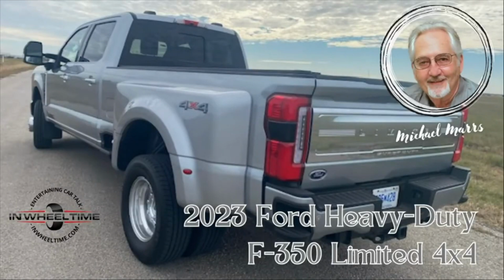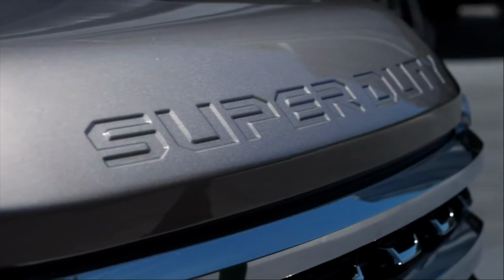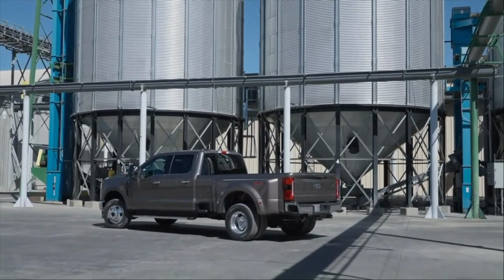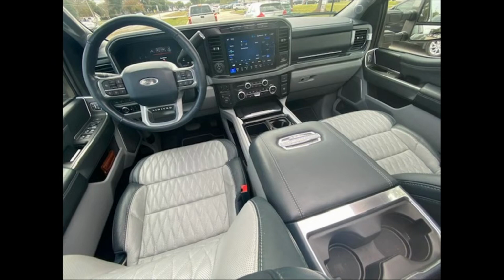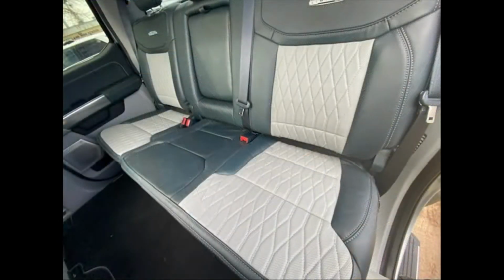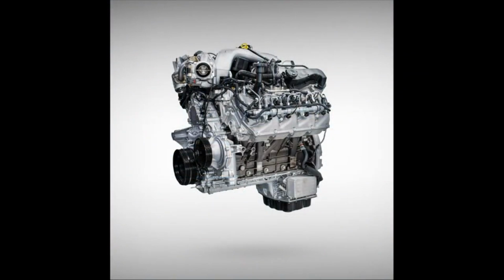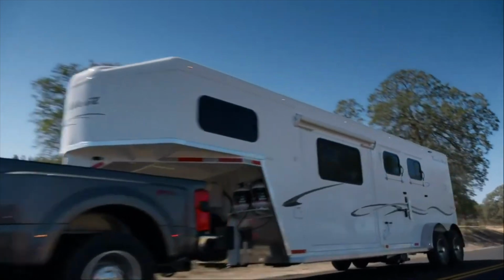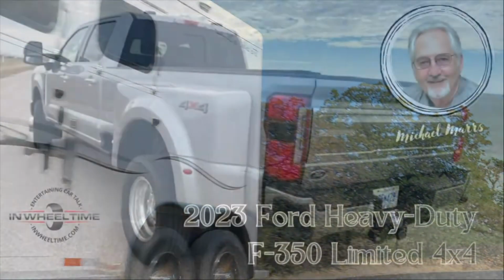Big Trucks for Big Jobs - the Ford F-350 Super Crew gets it done!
he 2023 Ford F-350 DRW (Dual Rear Wheel) stands as a testament to Ford's commitment to delivering robust performance and uncompromising towing capabilities. Designed to tackle the most demanding tasks, this heavy-duty truck combines power, durability, and advanced features to cater to the needs of both commercial users and heavy-duty enthusiasts.

Under the hood, the 2023 F-350 DRW boasts a range of potent engine options, including the renowned Power Stroke Turbo Diesel V8. This engine not only delivers immense torque for towing but also ensures fuel efficiency, making it an ideal choice for those who require substantial power without compromising on economy. The powertrain is complemented by an advanced transmission system that facilitates seamless power delivery and enhances overall performance.

What sets the F-350 DRW apart is its exceptional towing capacity. The dual rear wheels provide enhanced stability and load-bearing capacity, making it an ideal choice for towing large trailers, boats, or heavy equipment. With features like trailer sway control, integrated trailer brake controller, and available fifth-wheel/gooseneck hitch prep package, the F-350 DRW offers a comprehensive towing solution for a variety of applications.

The exterior design of the F-350 DRW reflects its heavy-duty nature, with a bold and imposing presence on the road. The dual rear wheels not only contribute to increased payload capacity but also give the truck a distinctive appearance. The interior is designed with both comfort and functionality in mind, featuring spacious seating, user-friendly controls, and available technology options that cater to the needs of modern truck owners.

Ford has also invested in advanced technology and safety features for the 2023 F-350 DRW. From advanced driver assistance systems to connectivity options, the truck offers a well-rounded driving experience. The inclusion of features like Ford's Pro Trailer Backup Assist and a surround-view camera system further enhances the truck's usability, especially in challenging towing scenarios.

In conclusion, the 2023 Ford F-350 DRW is a powerhouse of a truck, combining robust performance, exceptional towing capabilities, and advanced features. Whether used for heavy-duty work or as a capable recreational vehicle, the F-350 DRW stands out as a reliable and versatile option in the competitive landscape of heavy-duty trucks.